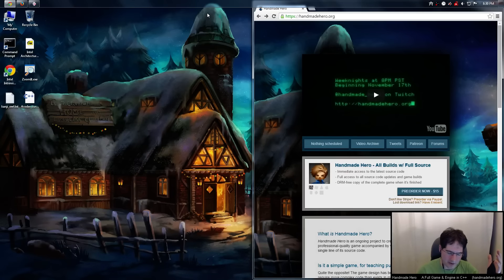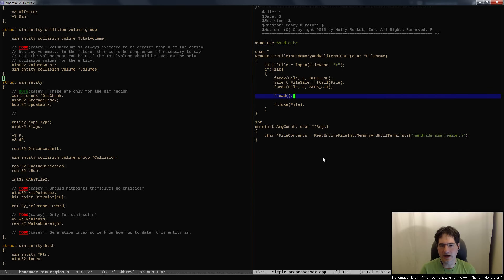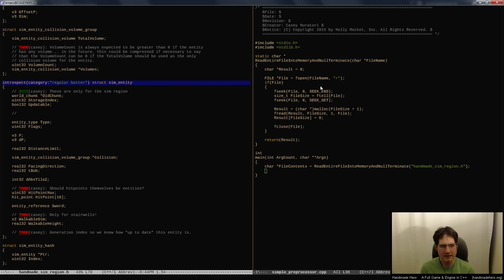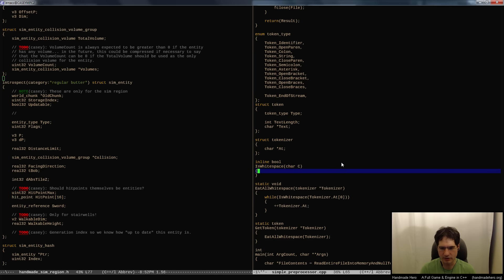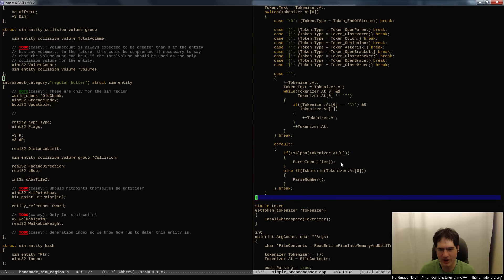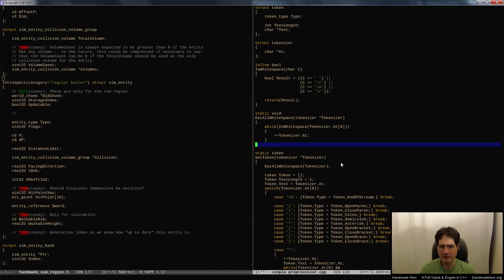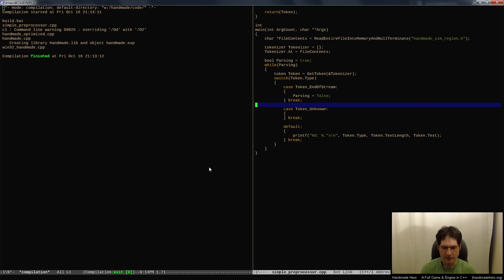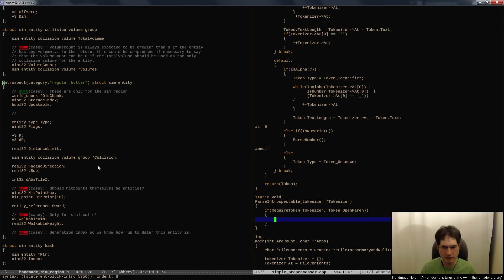Handmade Hero Day 206 - Implementing Introspection